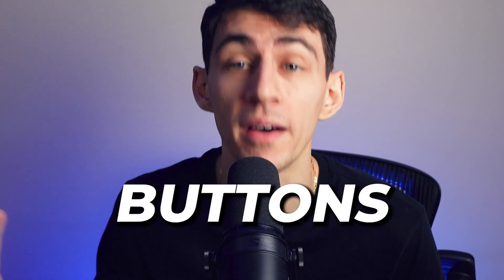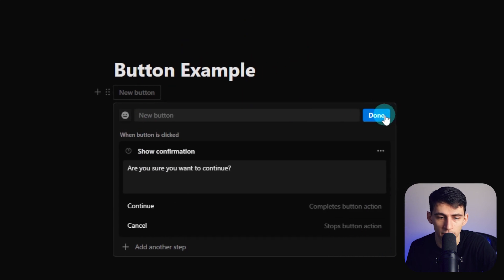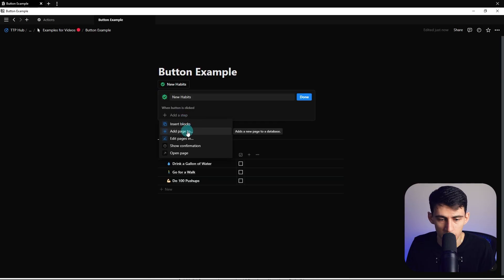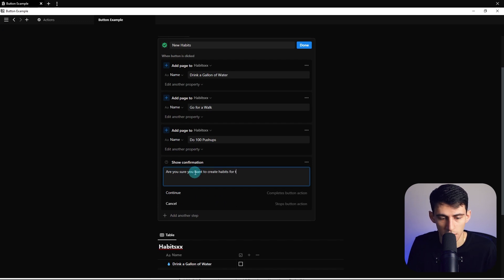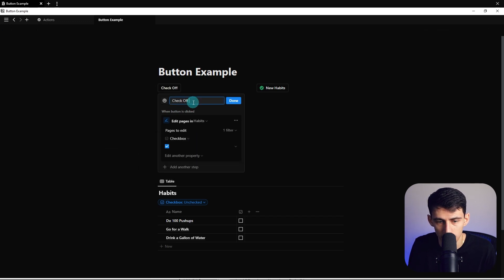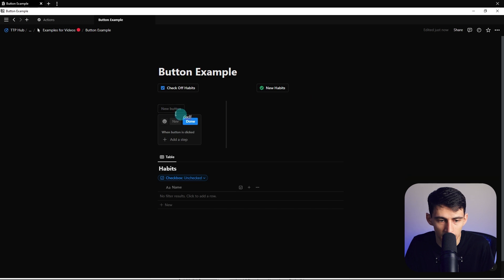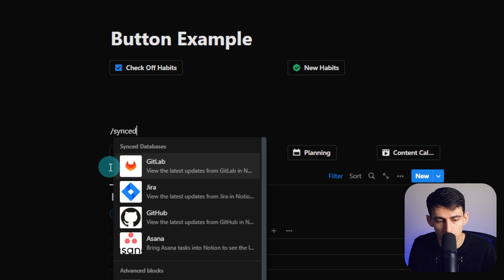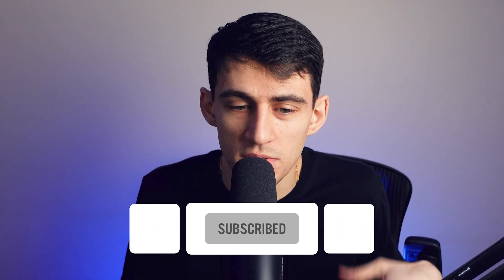FINALLY Buttons in Notion!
Are you ready to take control of your productivity and success? In this video, we will discuss how Notion can help you organize your tasks and workflows with small buttons that can perform big actions! We will show you how to use features such as inserting blocks, adding pages to databases, editing properties, and more. Additionally, we will demonstrate how to use the show confirmation window before proceeding, allowing you to double-check that you are doing the right thing. With Notion, you can create a habit tracker to monitor your progress over time, manage your personal goals and projects, and seamlessly collaborate with your team. Join us to learn how to leverage the power of Notion and start taking control of your productivity and success today!

⏰ TIMESTAMPS:
0:00 - Buttons in Notion
0:16 - New Features
1:34 - Example Button